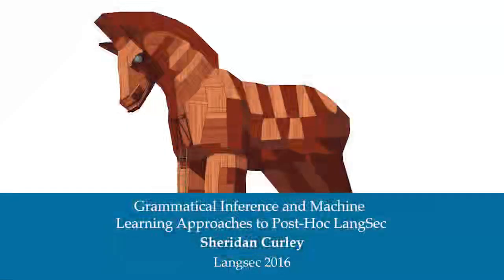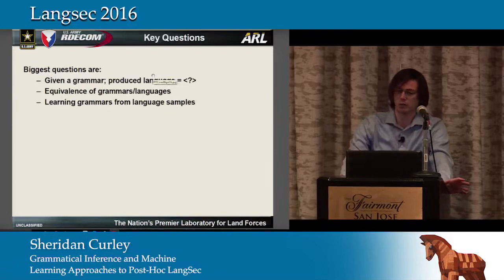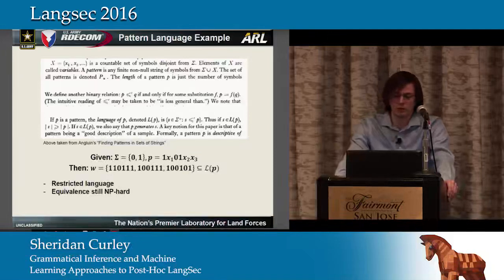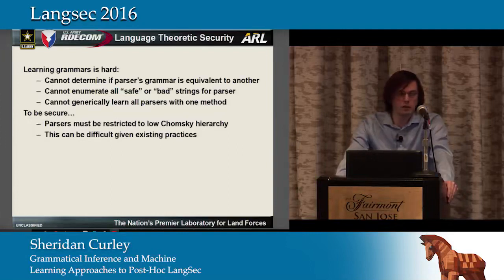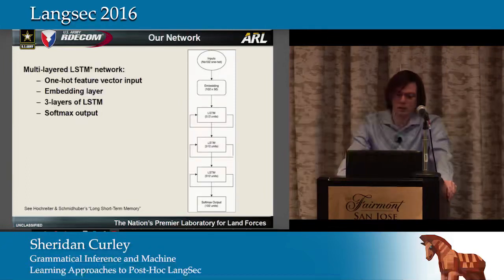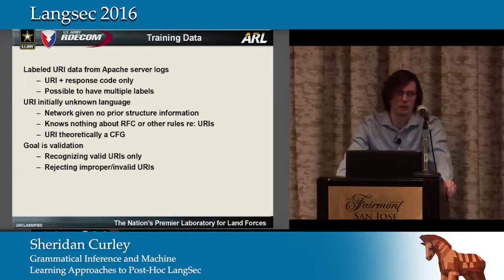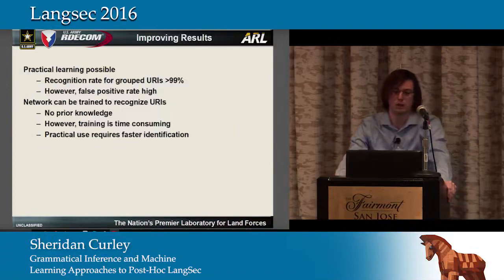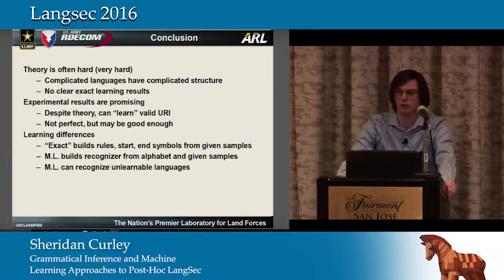Grammatical Inference and Machine Learning Approaches to Post Hoc LangSec